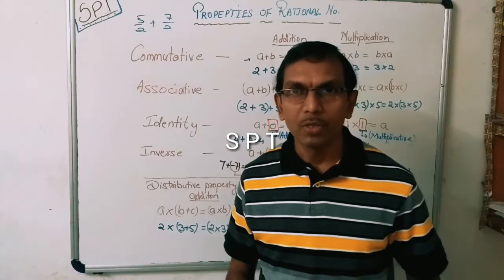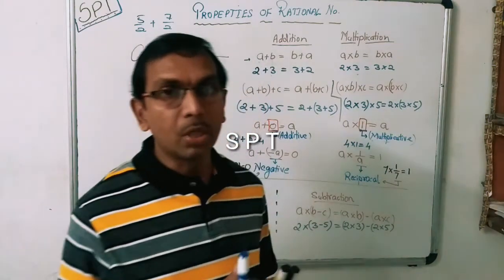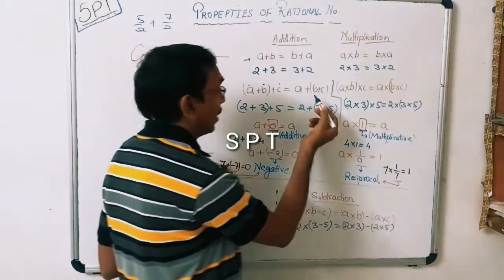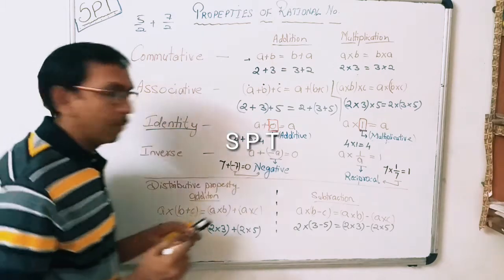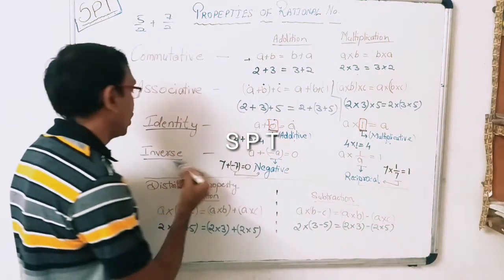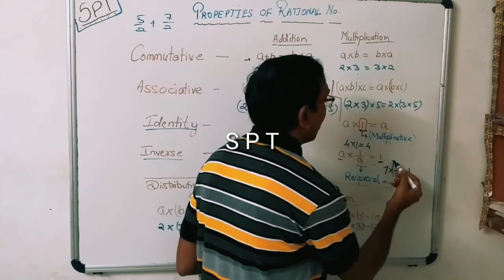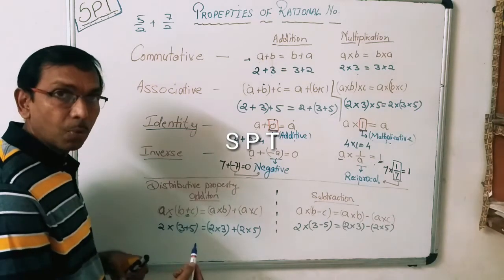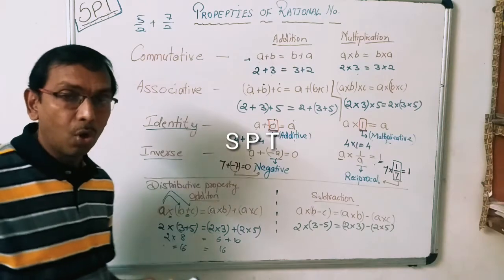Properties of rational number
A Call from maths